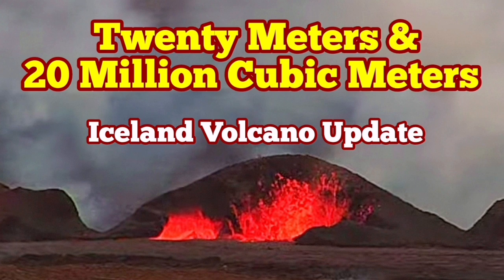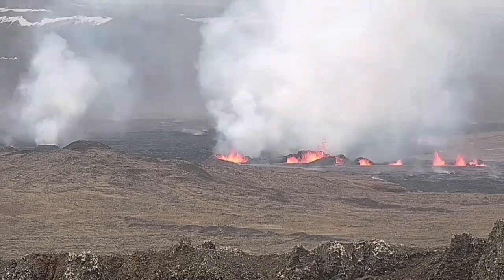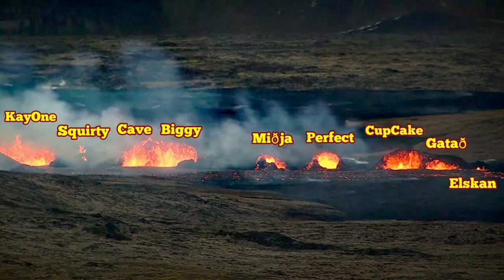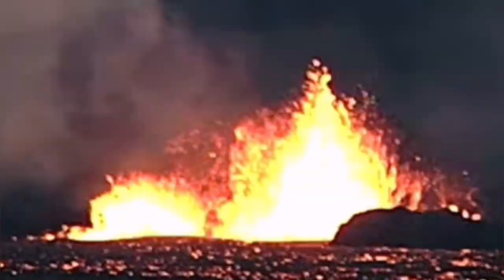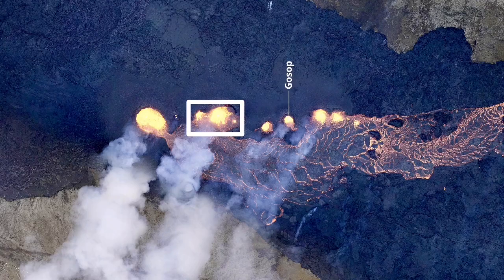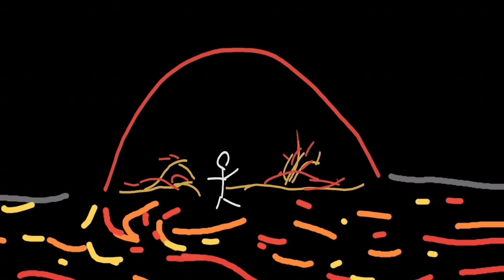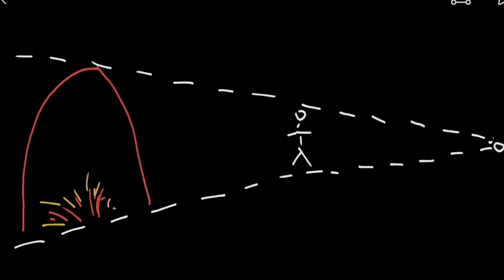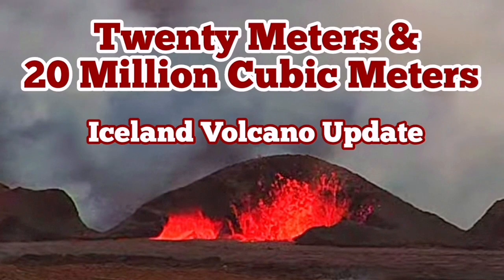Height & VoIume Of Lava Flow: celand Volcano Update, Svartsengi, Grindavik, Volcano Eruption